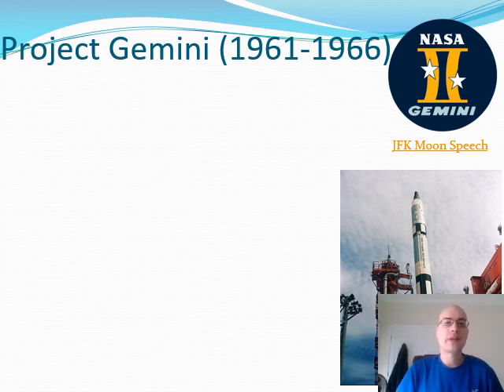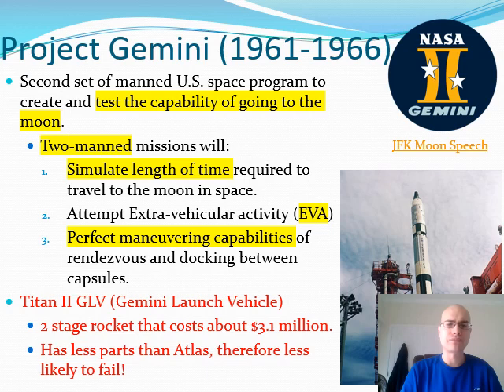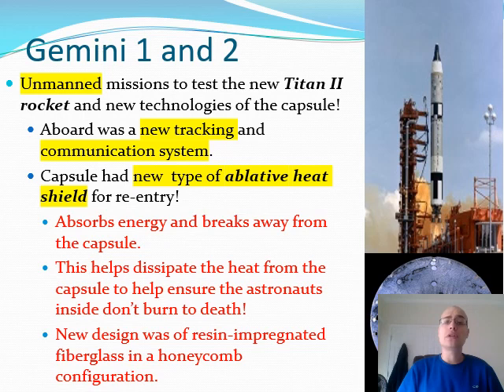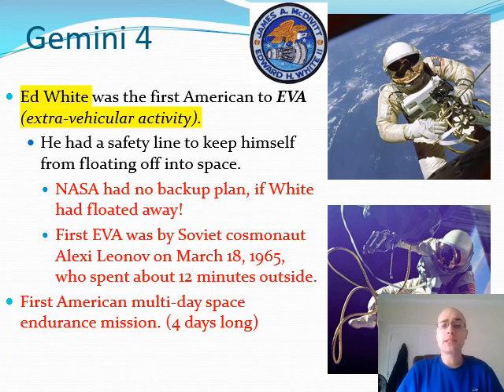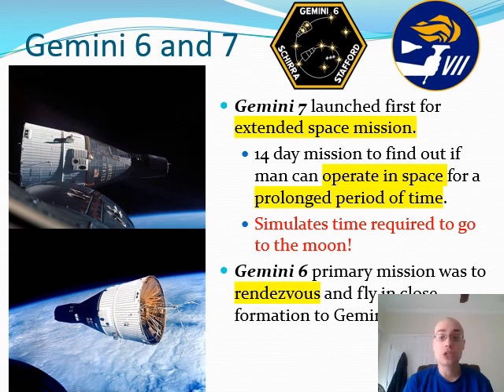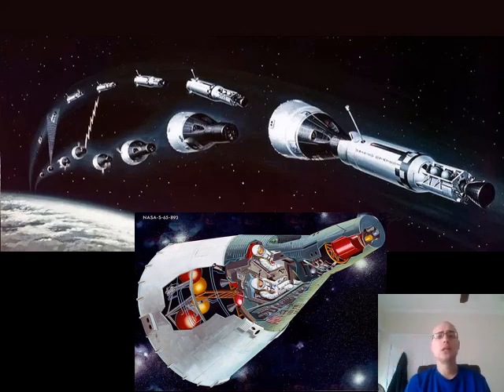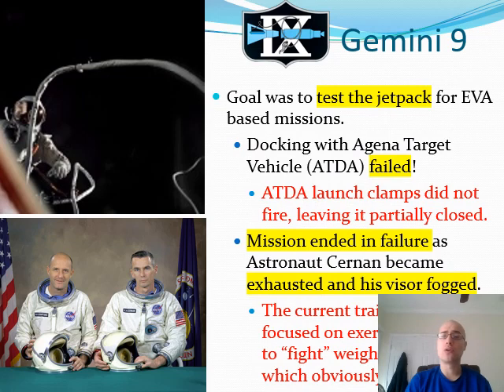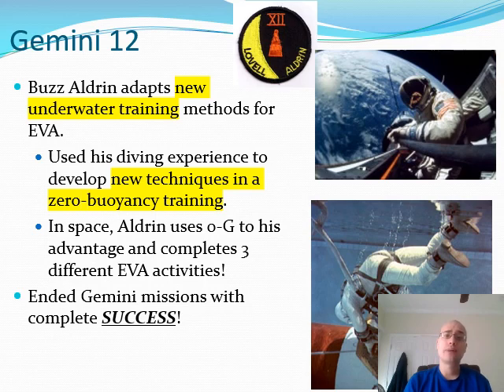Space Race Project Gemini